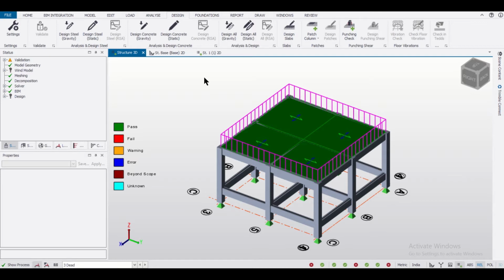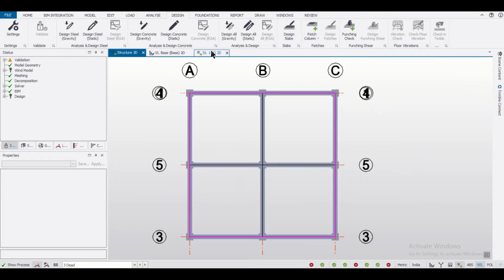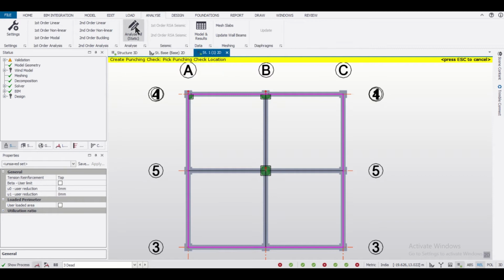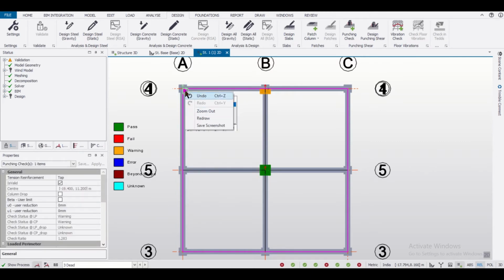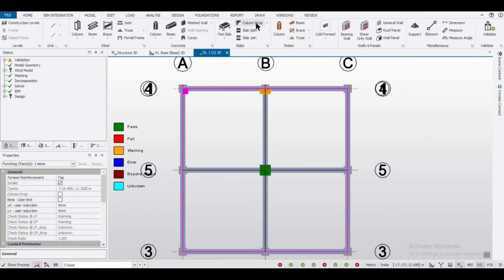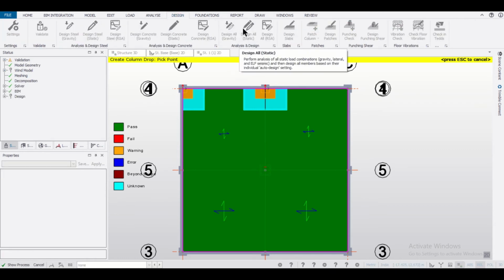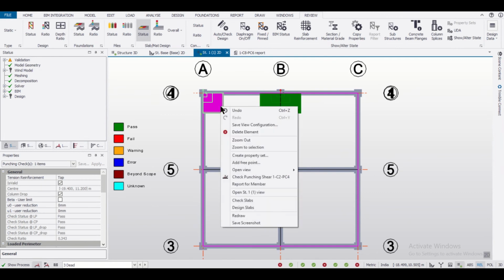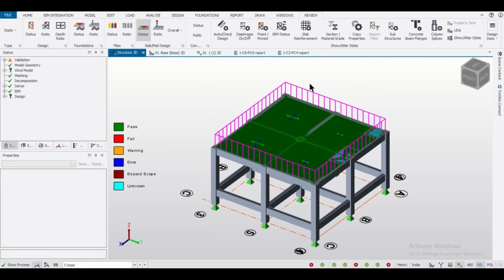Tekla Structural Designer || How to Check Punching Shear of Columns || Punching Shear Design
In this video, we have shown the process of checking punching shear for columns in TSD. We have also shown the process of designing slabs or column drops for punching shear.